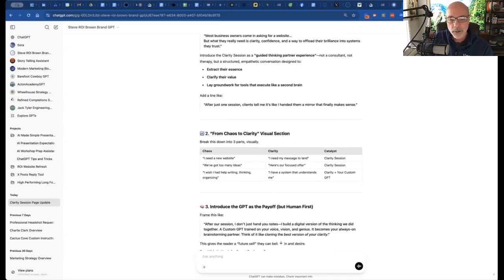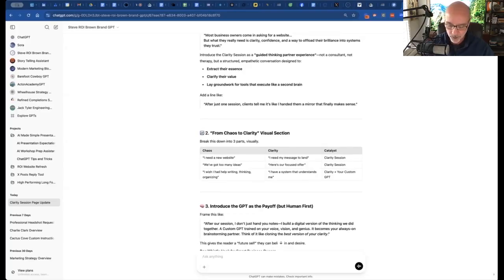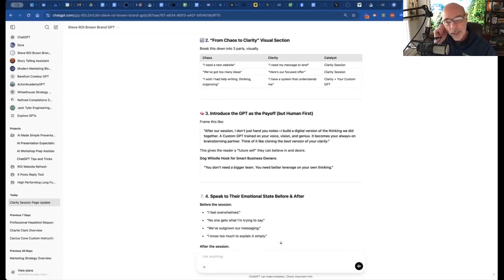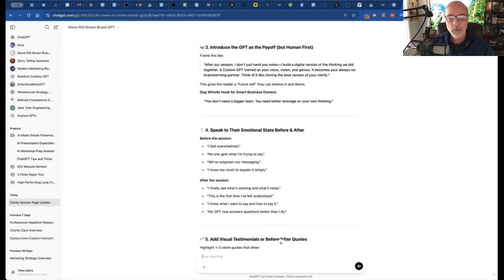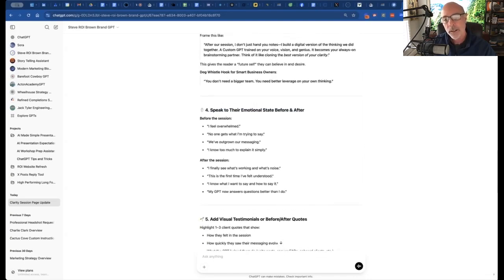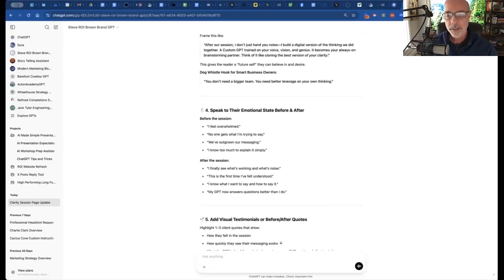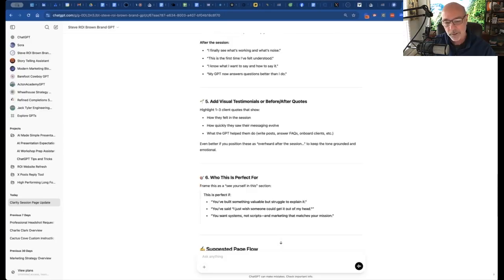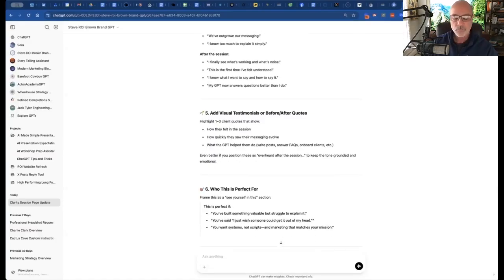I Built a Killer Landing Page Using CustomGPT—Here’s How (Part 1of 2)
In today’s video, I’m diving into how I used my CustomGPT to build a compelling landing page for my Clarity Session website—faster, smarter, and with way less friction.

Creating web copy that’s clear, persuasive, and true to your brand is no easy feat. But with a GPT trained specifically on your business, it becomes a creative partner that gets you—your tone, your mission, your audience. Watch as I walk you through the exact process I used to bring the Clarity Session concept to life with AI.

What you'll learn in this video:
🤖 Using a Custom GPT to Write Smarter: Watch how I feed prompts into my own brand-trained GPT to generate content that actually sounds like me.
🤖 Nailing Your Value Proposition: Learn how to make your offer crystal clear so it grabs attention and builds instant trust.
🤖 Real-World AI Implementation: This isn’t theory—it’s practical AI in action, showing how to create content that converts without the burnout.
And yes, I’ll even show you how tools like AnswerAI can take your business a step further by handling calls like a pro (with a dash of personality).

WHY ME?
👋 Hi, I’m Steve ROI Brown!

TLDR: I’ve been helping businesses grow smarter through marketing systems for 20+ years. Now I’m obsessed with showing small businesses and agencies how to use AI to save time, boost performance, and finally scale the way they’ve always dreamed of.

🦾 My X: @SteveROIBrown

What’s Different About This Channel:
AI is everywhere—but practical, business-ready use cases? Not so much. AI Made Simple is here to fix that. I’ll walk you through real scenarios using tools like CustomGPT and GrowthStack CRM to turn your business into an automated, efficient, growth machine.

My Experience:
I’ve helped hundreds of founders, authored The Golden Toilet, and built SaaS tools like GrowthStack CRM. This channel distills all that into bite-sized videos designed to make your business run better with less effort.

If you’ve ever struggled to write landing page content that truly connects, this is the video for you. AI’s not just the future—it’s the teammate you didn’t know you needed.